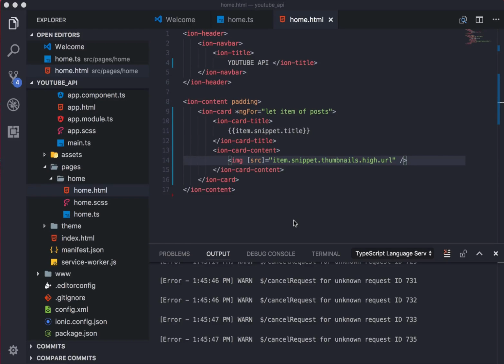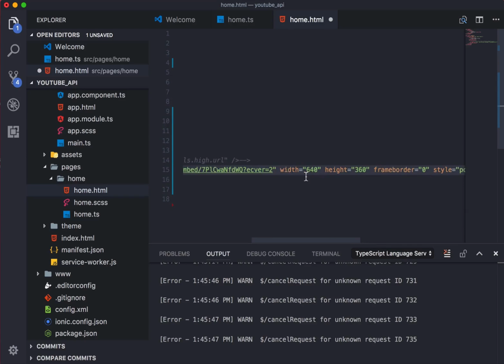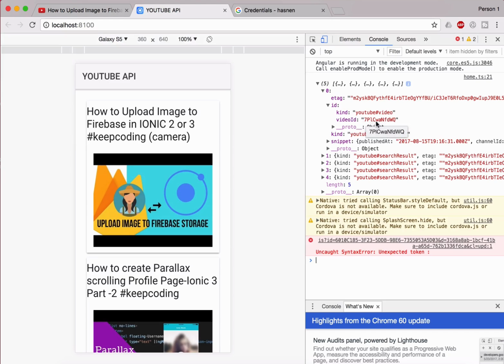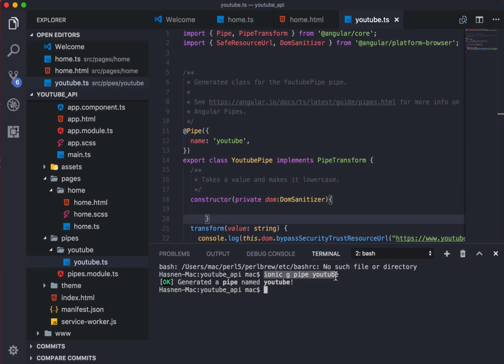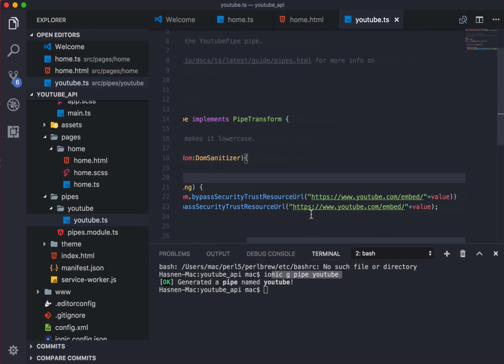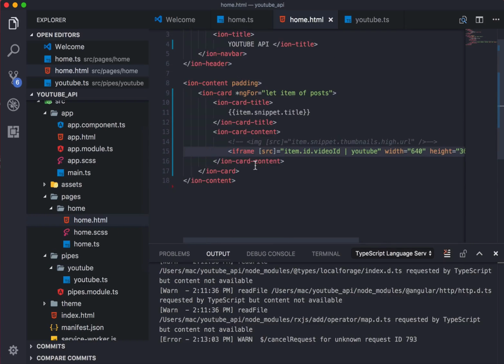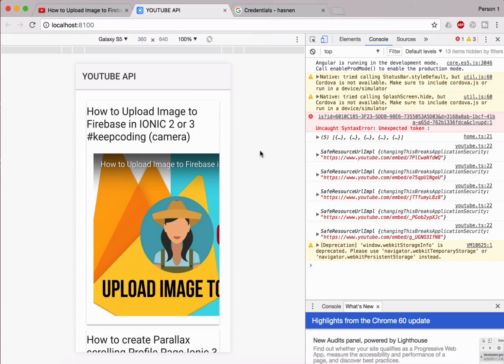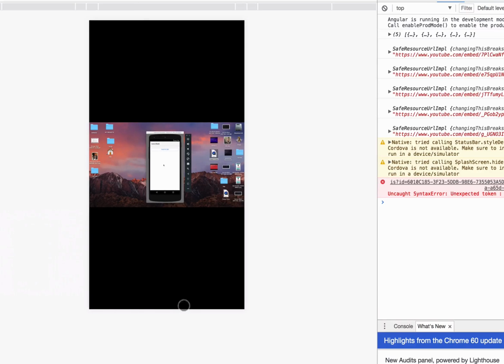How to use Youtube Api in Ionic 3 and 2 And Embed Videos in app Part-4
IMPORTANT
If you get error in Url Just Copy and Paste This one
      + this.channelID + '&q=' + this.searchQuery + '&type=video&order=date&maxResults=' +
      this.maxResults + '&key=' + this.googleToken;